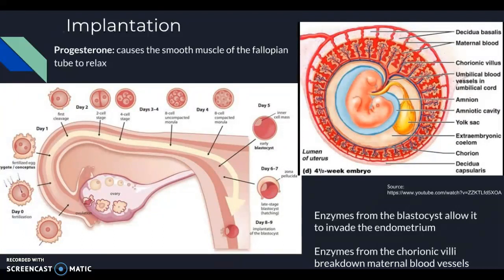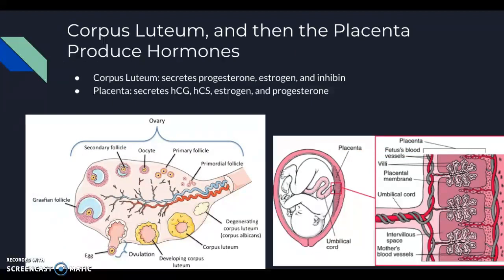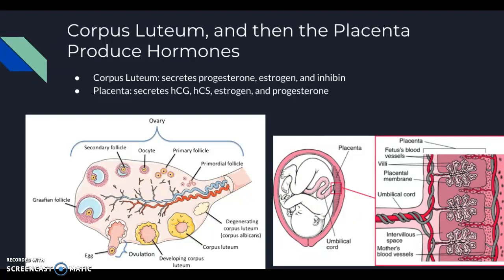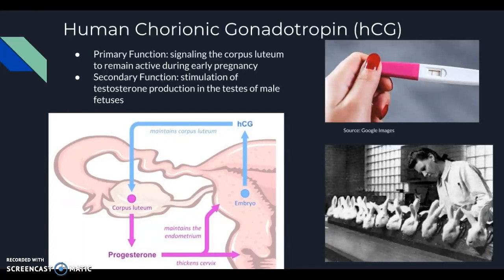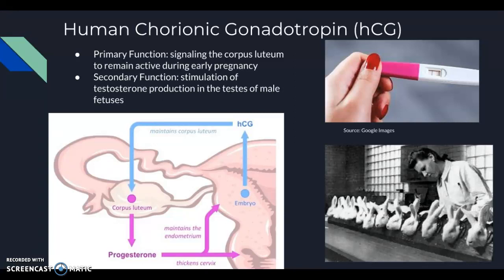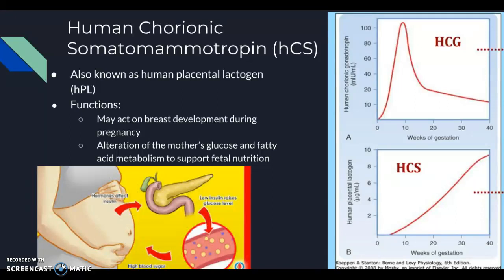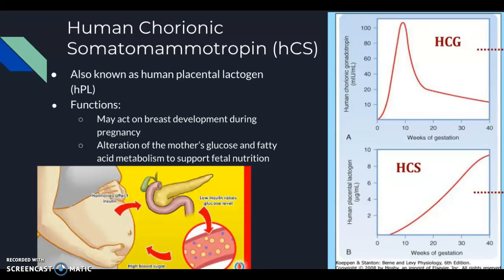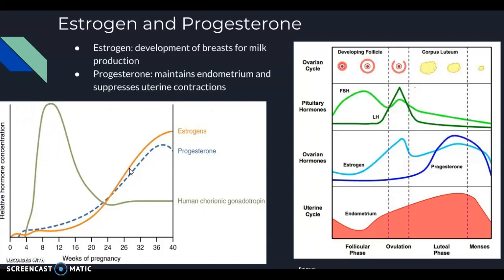Hormonal Control of Implantation and Early Pregnancy